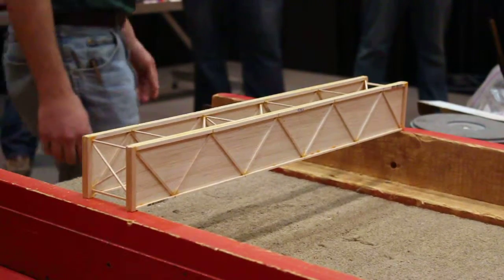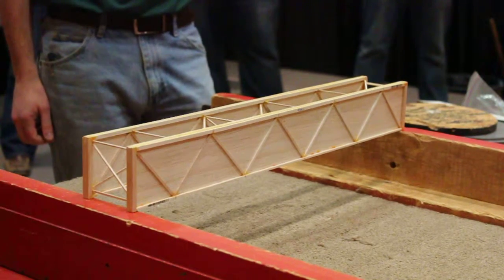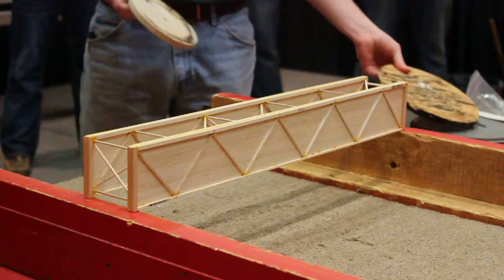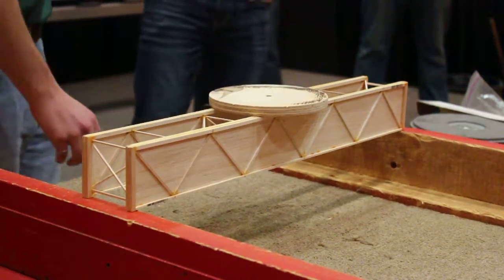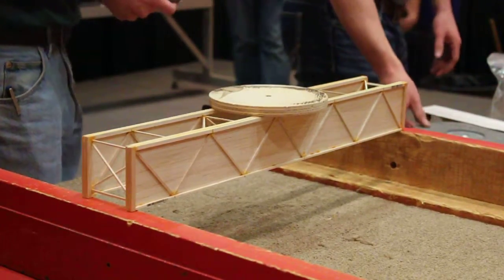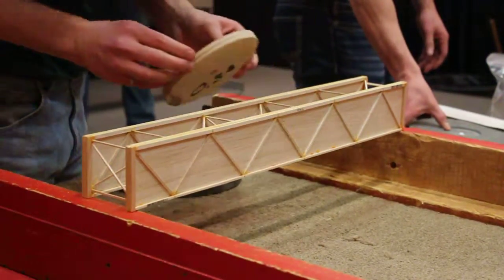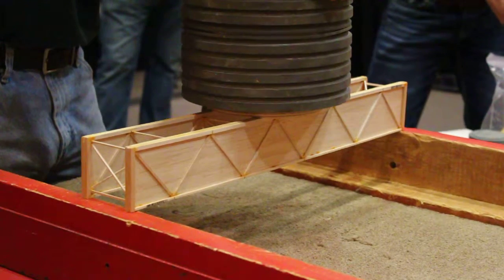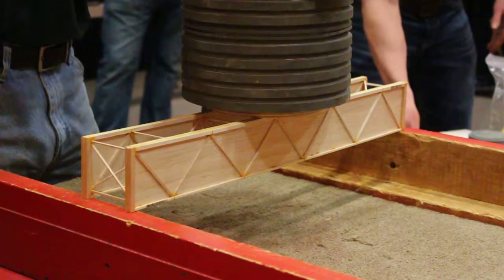MSUM Wooden Bridge 1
One of the exhibition bridges I made for the 40th Annual wooden bridge competition.  The task was to construct a bridge of wood and bonded by glue that spanned 56 cm.  The design for this one was a compound beam/girder bridge.  Compound in that each beam had a truss system laminated on both sides.

The bridge had a mass of 74.1 g and held 99.8 kg for an efficiency of 1,346.  The main goal and design for this one was not max efficiency, but mainly for fun to see how well it could do.